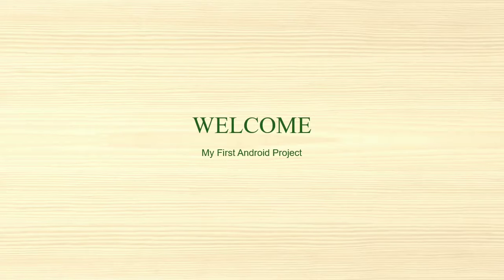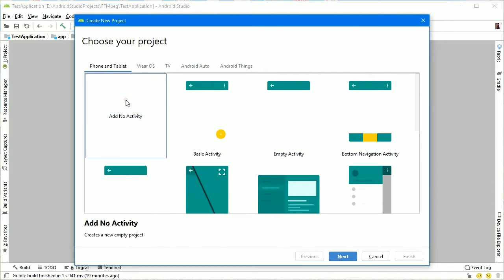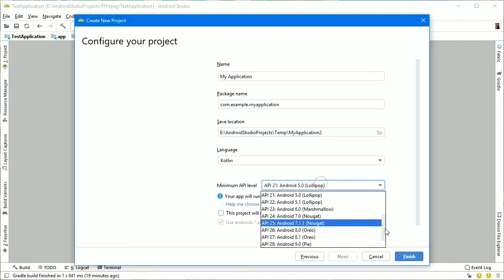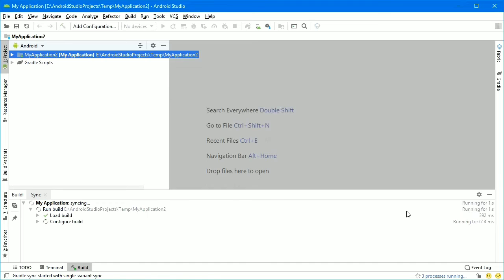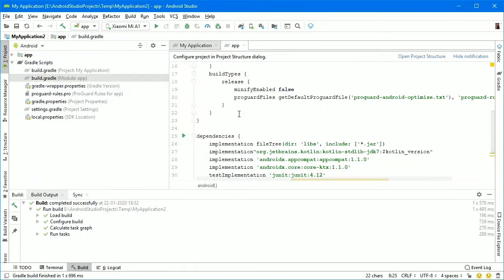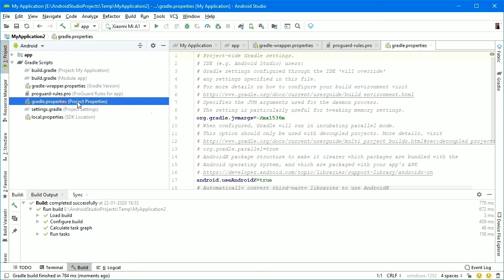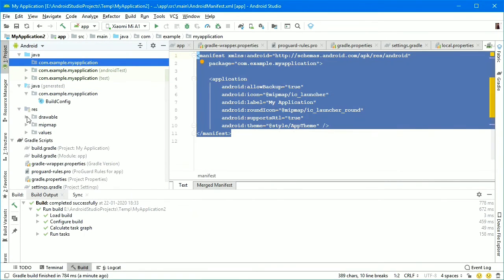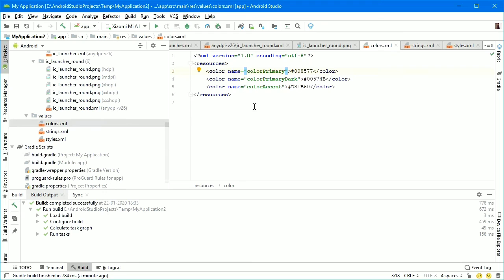Create new project in Android_Studio | Add_No_Activity project template explained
Here we are creating new android project with template AddNoActivity and explained briefly. This video is explained in Tamil.
Explained about,
1. Project Location
2. Minimum SDK version
3. Build.Gradle
4. Manifest
5. Drawable
6. Mipmap
7. Resource.